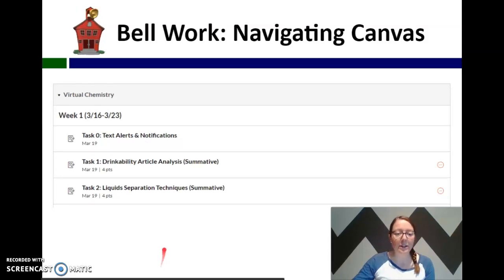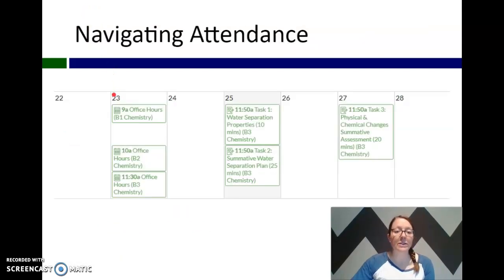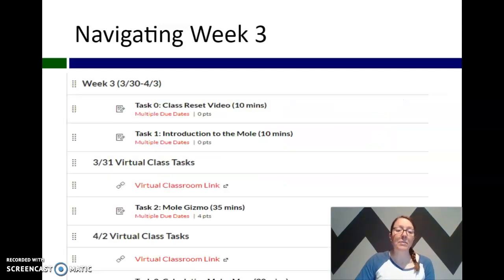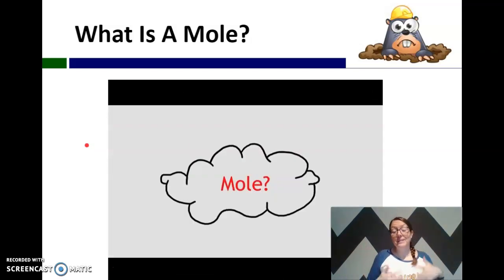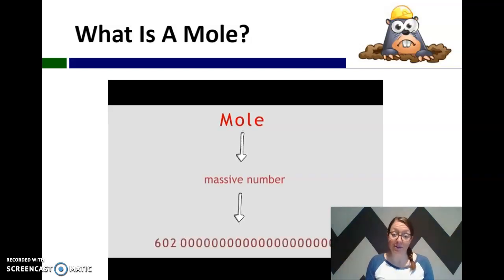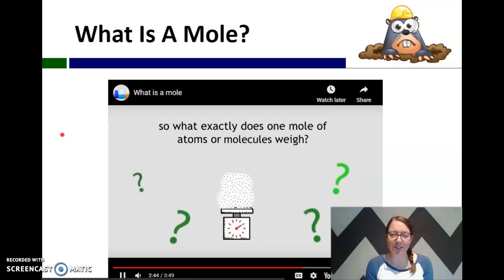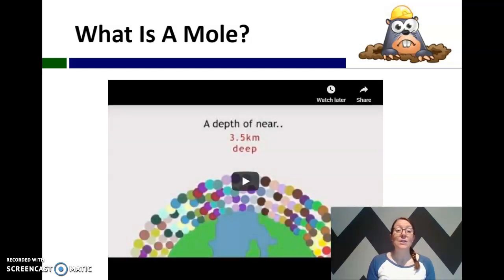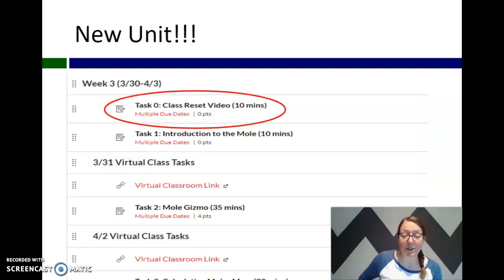Virtual Class Expectations